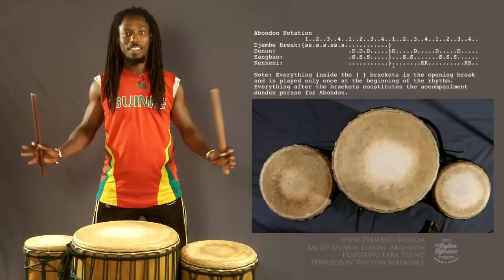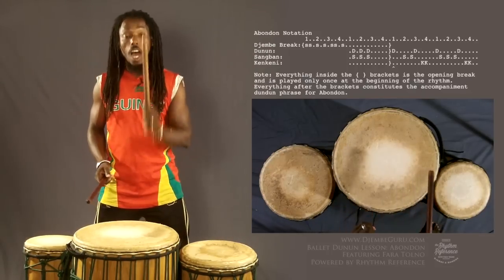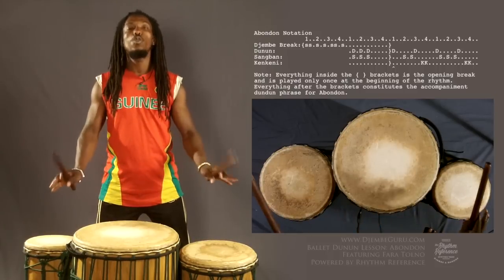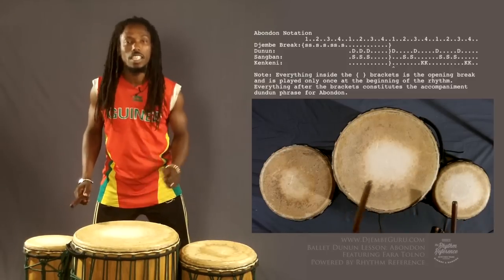Ballet Dunun LESSON - ABONDON; featuring Fara Tolno.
DjembeGuru.com is excited to offer this official sneak peek into our new line of djembe & dunun video LESSONS and REFERENCE tools powered by RhythmReference.com . These highly anticipated drum classes are taught by master drummer & world renown teacher Fara Tolno, lead soloist of Kissidugu & Les Merveilles de Guinea and star of the popular Rhythm Reference™ These LESSONS for beginners and REFERENCES for intermediate and advanced drummers bring Fara Tolno to you for a one on one drumming experience.